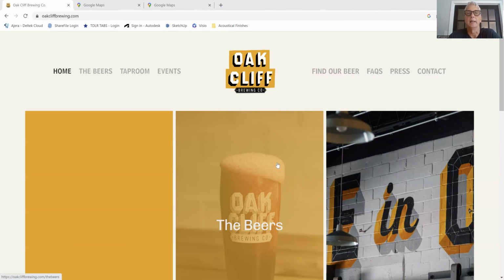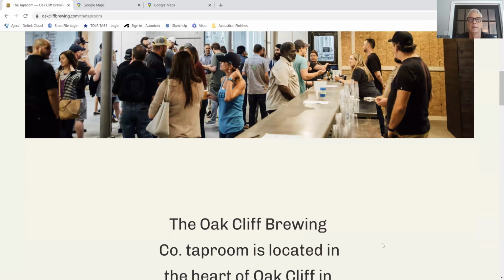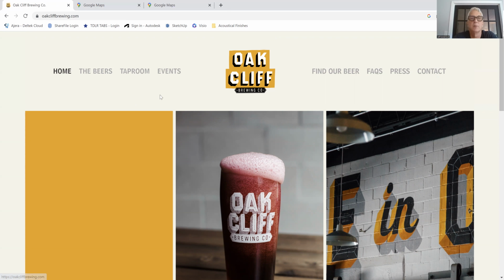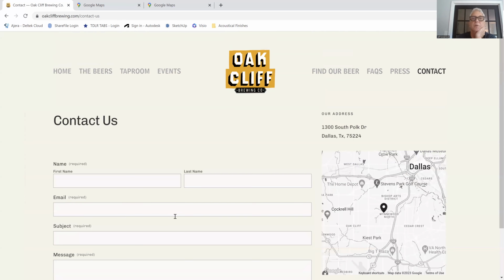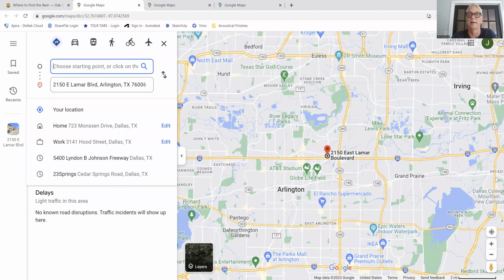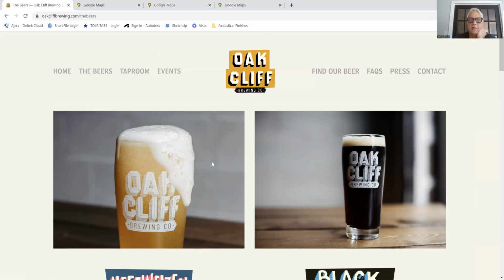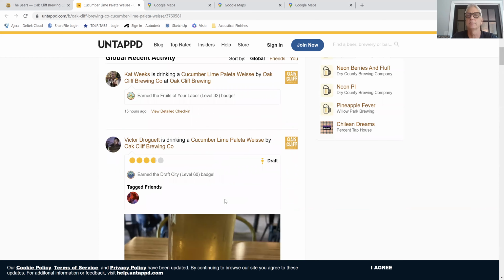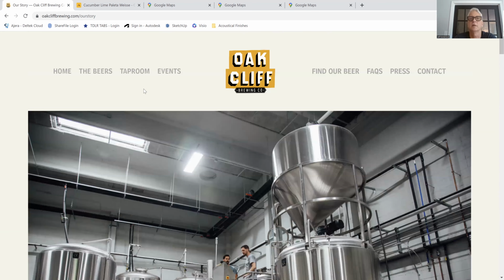User 1: OC Brewery User Study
A student conducts a usability study of a local brewery's website